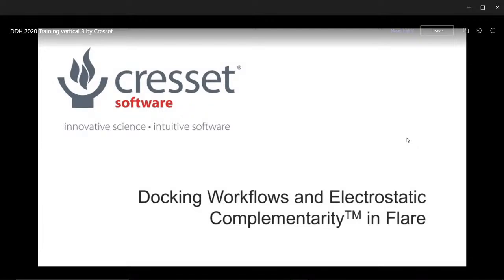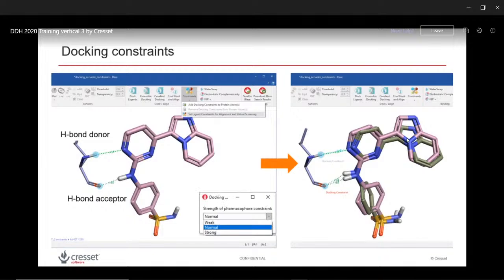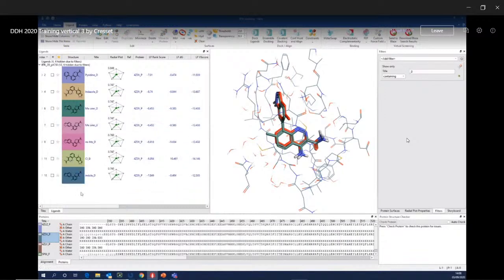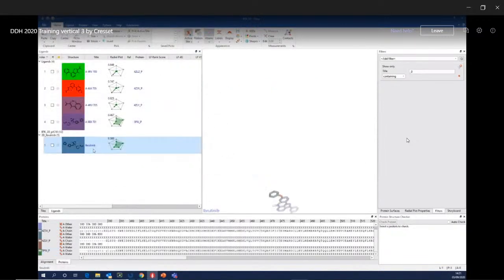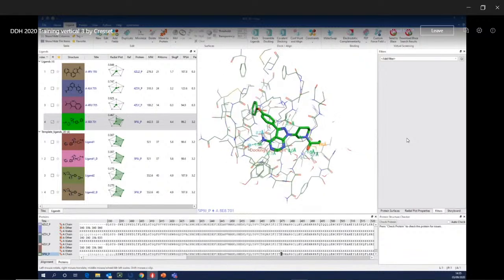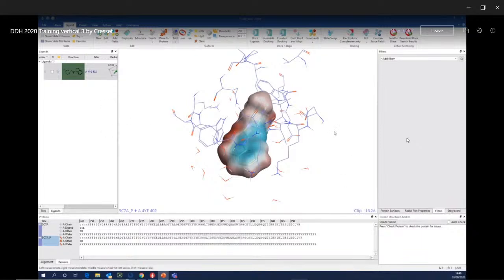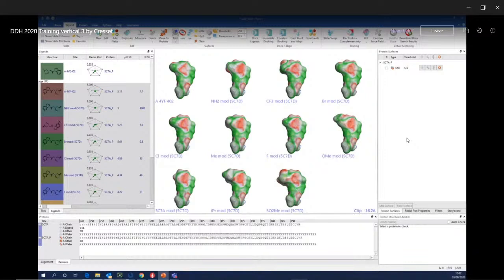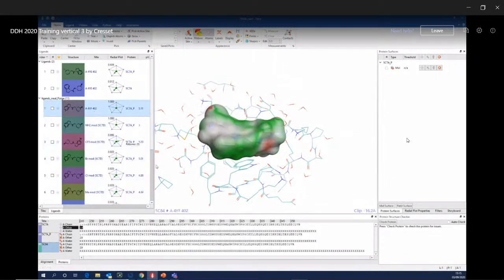DDH 2020 Training vertical 3 by Cresset